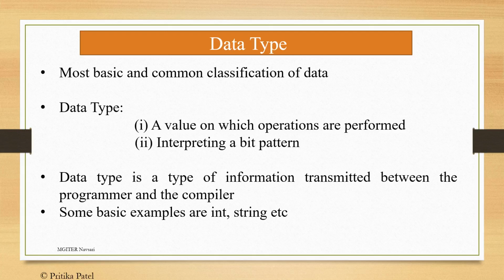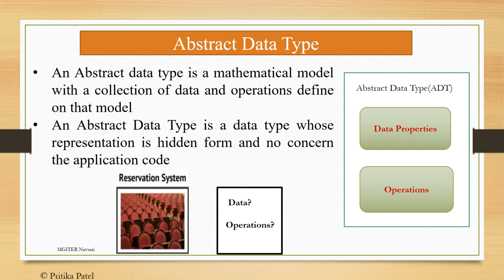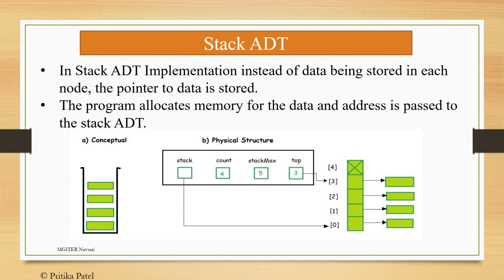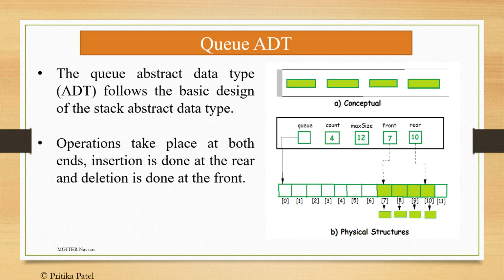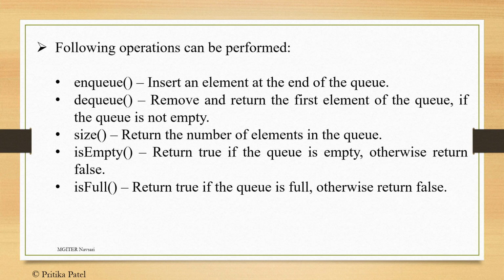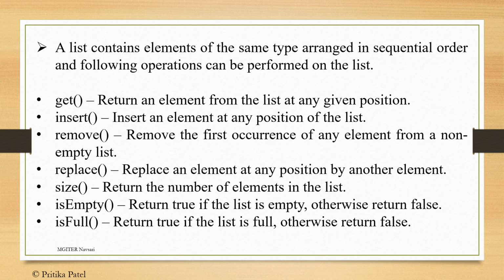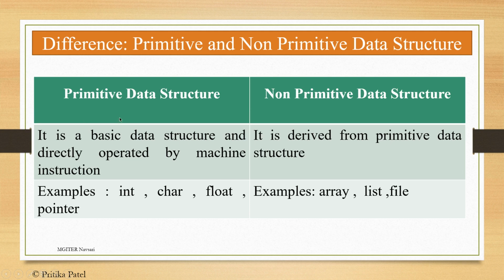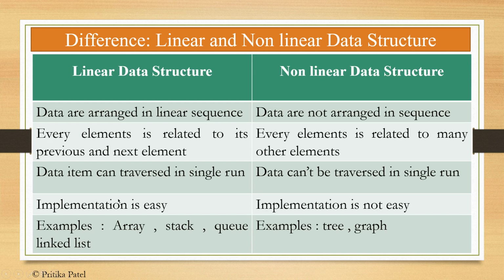ADT and Differences(Unit-1) Part-3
Data Type , Abstract Data Type, Stack ADT , Queue ADT , List ADT , Difference Between (i)Primitive and Non Primitive Data structure          (ii)Linear and Non Linear Data Structure